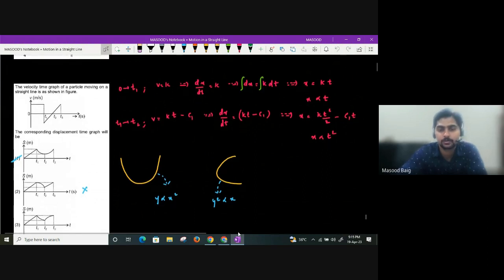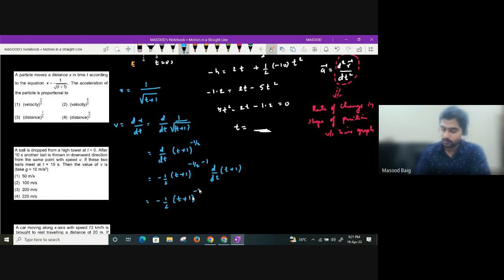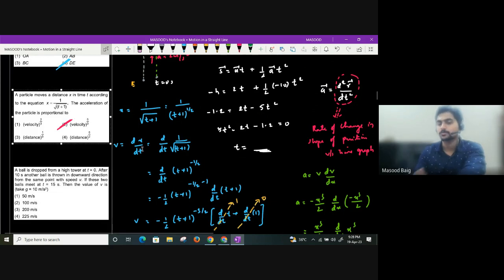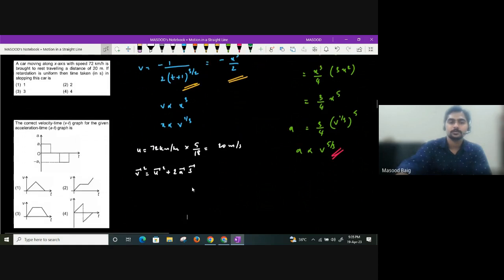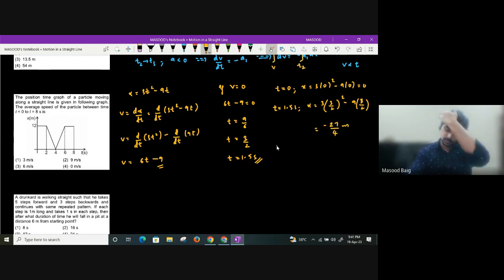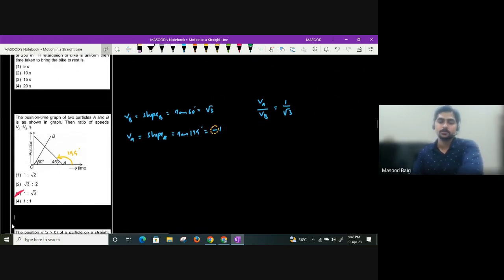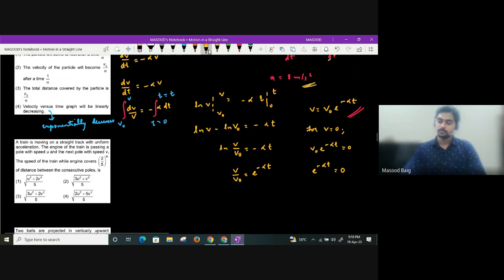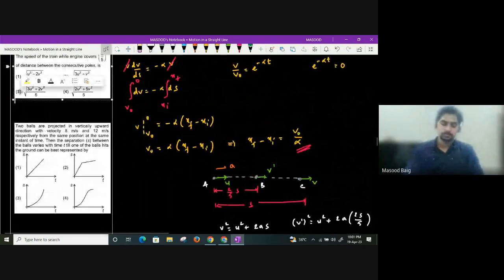Compelling Course - Motion in a Straight Line II